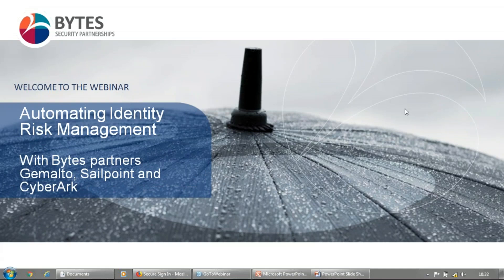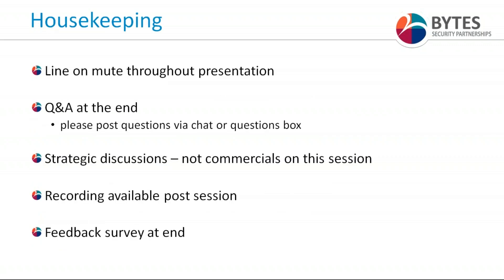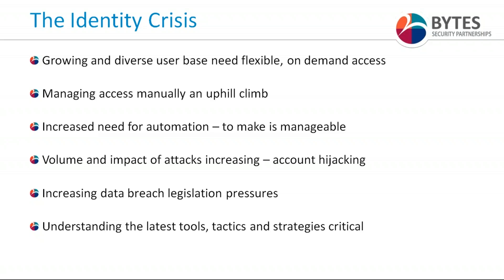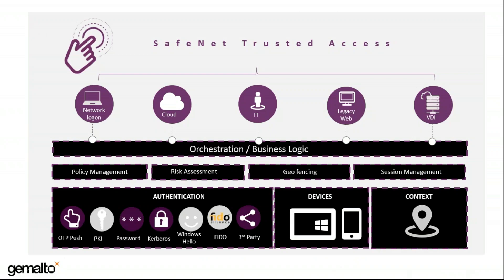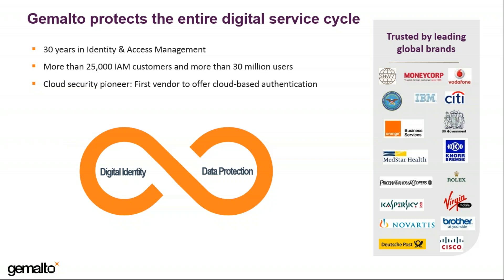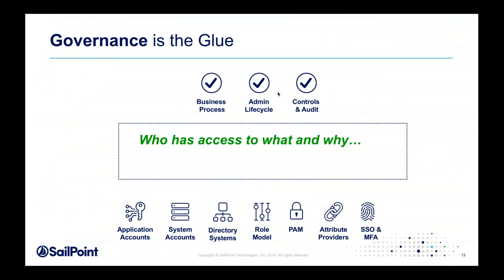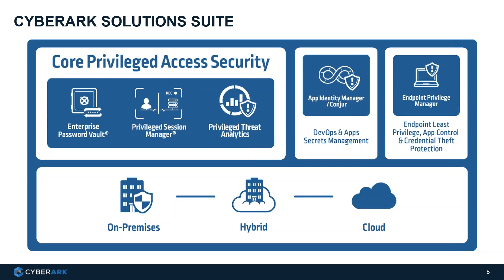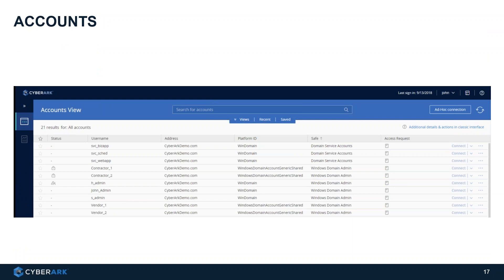Automating Identity Risk Management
Driven by "need it now" business demands, we're allowing access to a growing, dynamic user population - employees, partners, customers, channels and contractors.
This explosion of users creates an infinitely higher risk of stolen credentials, compromised accounts & mismanaged resources.
Webinar: Managing Identity Risk in the 'Need it Now' Era
IT teams are tasked with embracing this boundary-less world, while maintaining security confidence and meeting increasing compliance demands. All in a way that's completely seamless and easy for users.
No surprise then that identity risk management can be seen as overwhelming.
However, Identity Management doesn’t have to be an uphill climb. Join Bytes on Sept 20th to see trade secrets to optimising and automating identity management.
Our concise, strategic webinar with identity experts at Sailpoint, Gemalto and Cyberark reveals ‘recipes’ to recognise identity risks, strategies to optimise identity management and the latest technologies and integrations to execute those strategies.

This informative session for IT Security & Risk Managers explores:
• why managing identity removes millions of points of vulnerability
• what the most critical aspects of managing identity risk are
• how to improve speed, accuracy and user-experience
• methods to cut down on effort, waste & inefficiency as well as risk